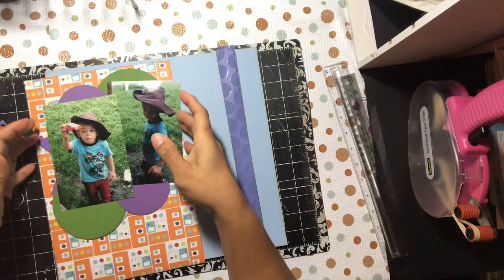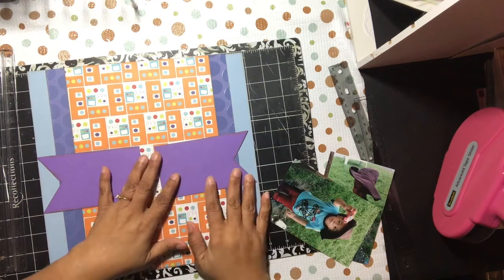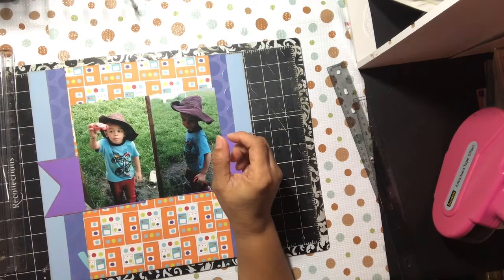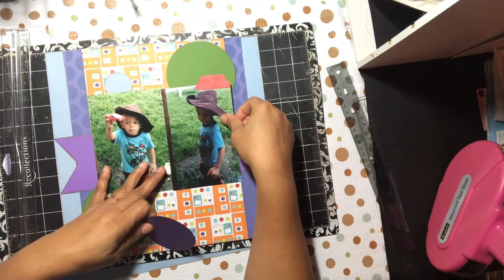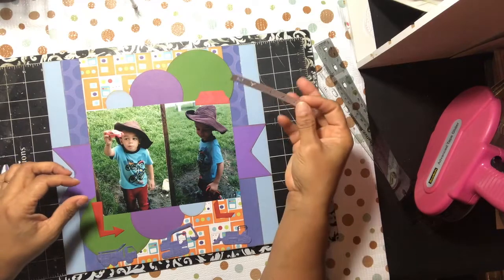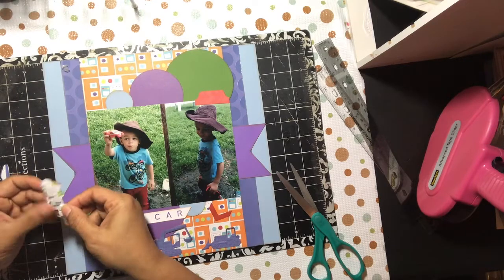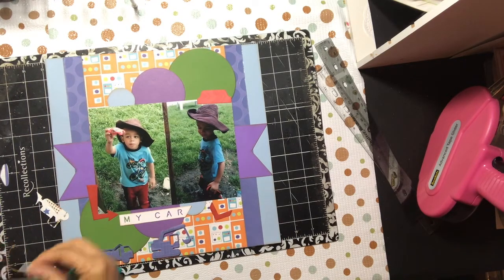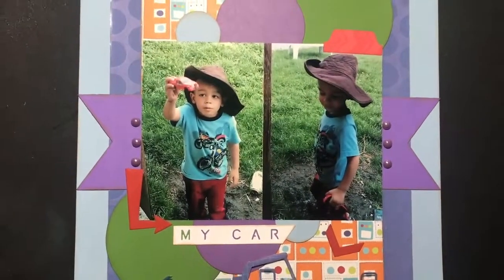Boy Scrapbook Layout Ideas, Project Share #7